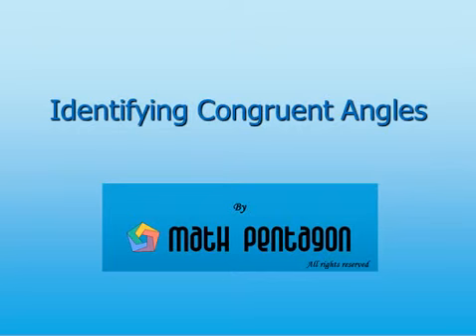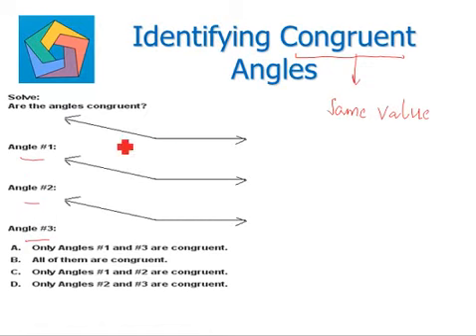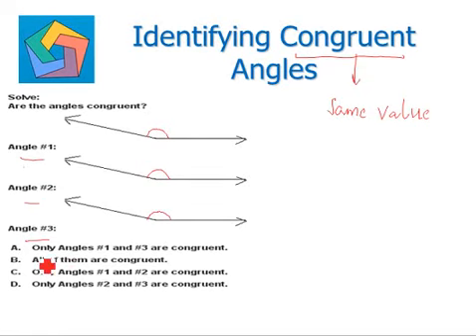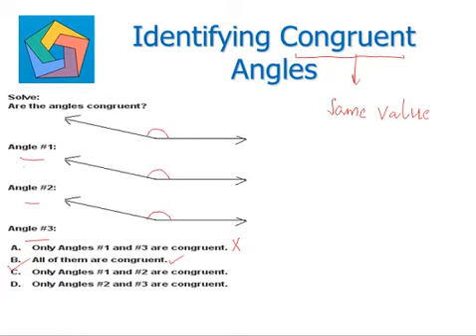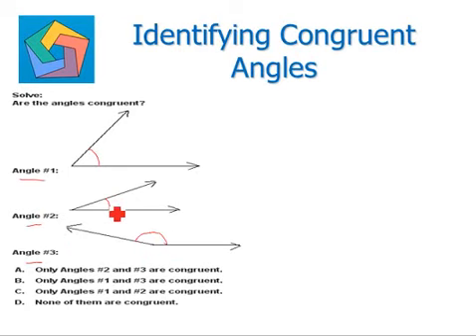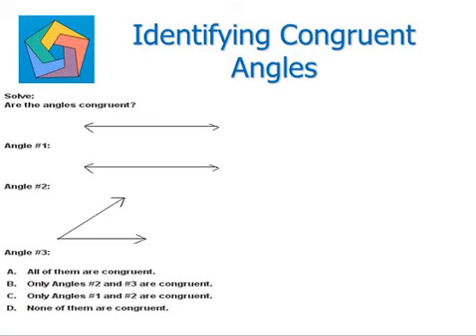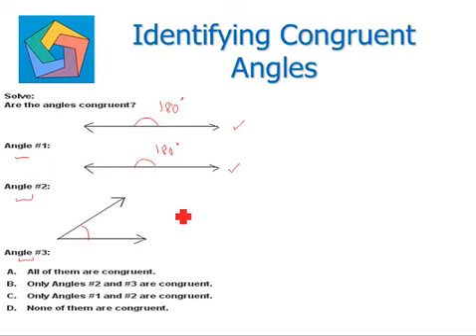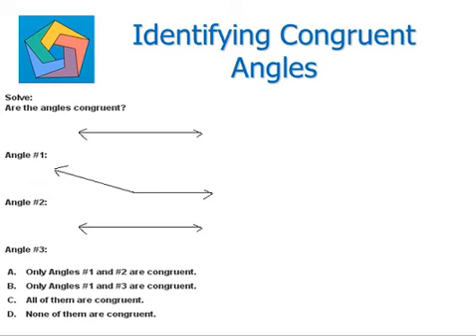Identifying Congruent Angles